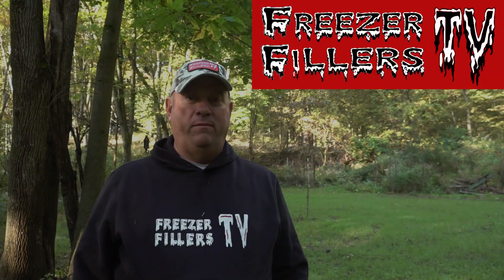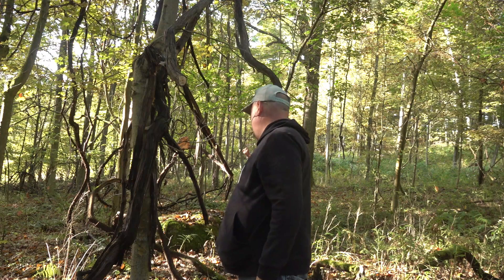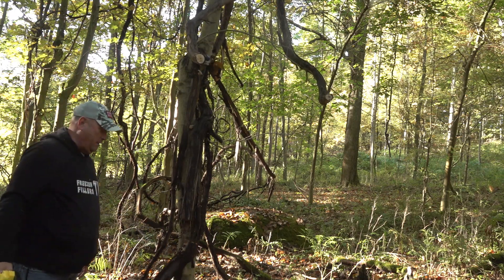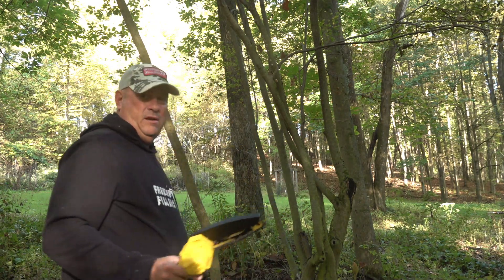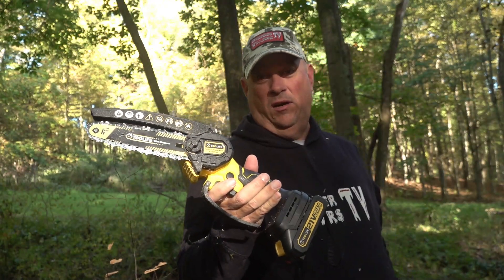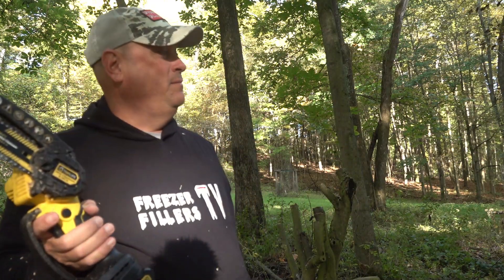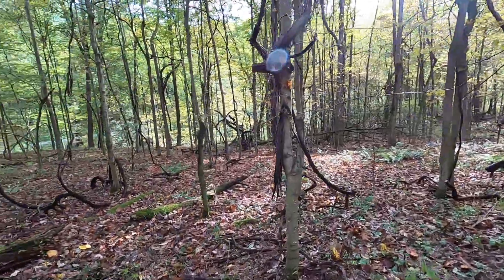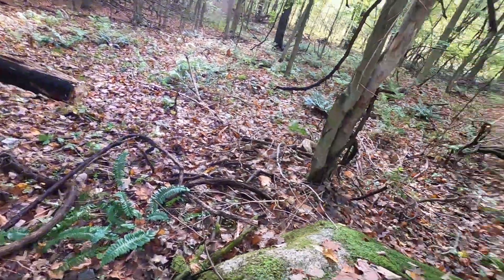Temu Chain Saw Use and Review! Land Management How To!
We hit the woods and test out the $35 Temu rechargeable electric chain saw. Tune in to see if we are sad or pleasantly surprised while we do some land management around our food plot!